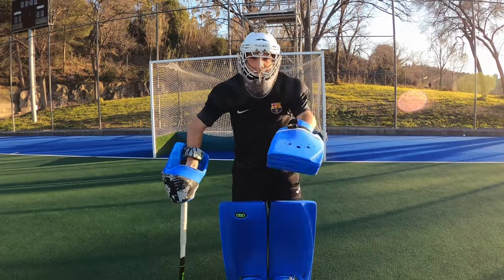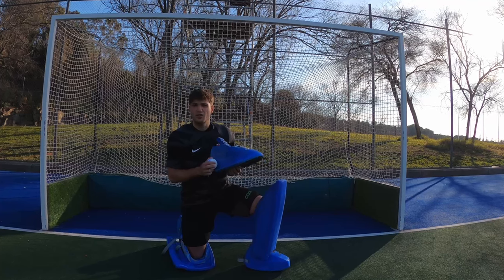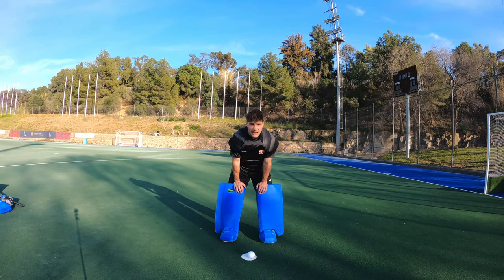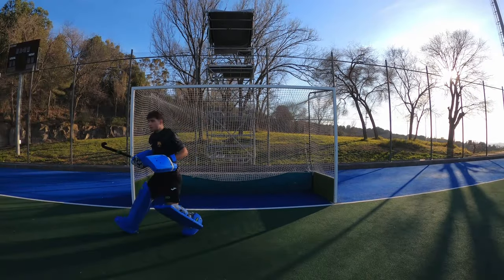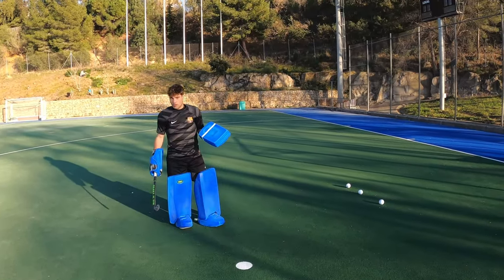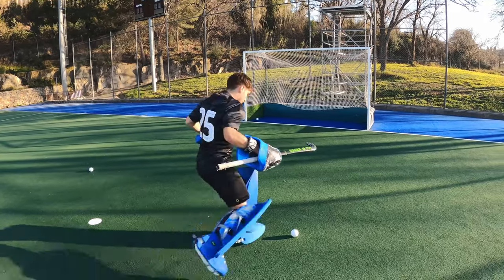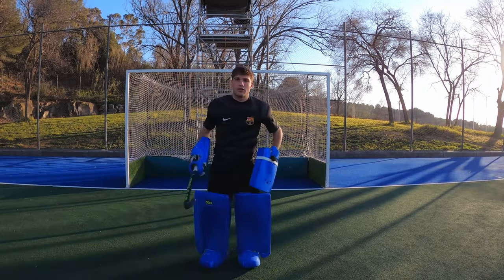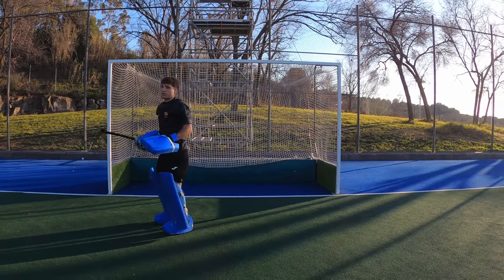TOP 3 TIPS | STOP Kicking the Ball Like a Footballer | Field Hockey Tutorials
Subscrive to my chanel 📽️

My stick 🏑
Osaka ProTour 100 MidBow

My kit
BAUER helmet with VERBUNT cage HM30 and OBO thoatguard